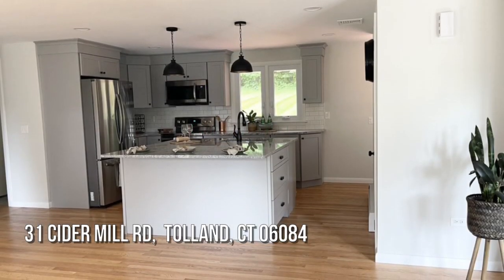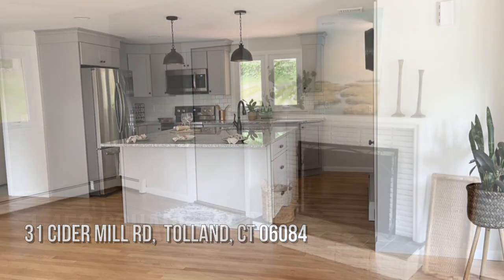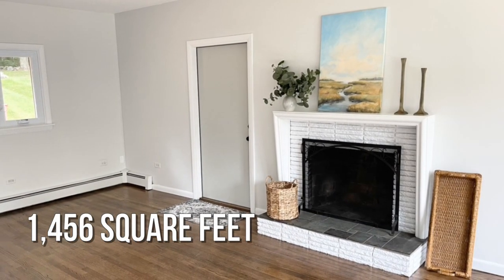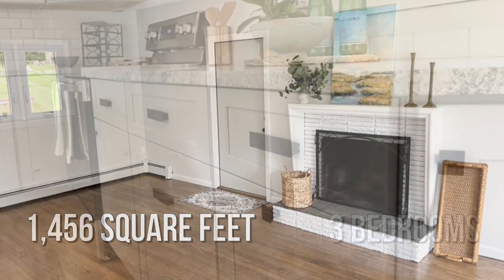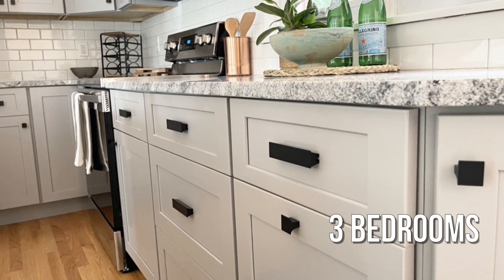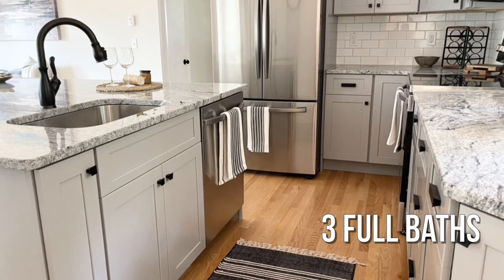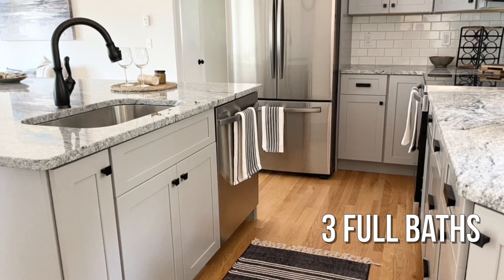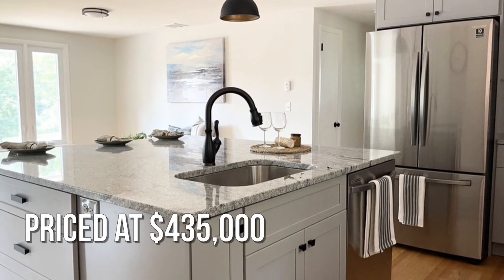31 Cider Mill Rd, Tolland, CT 06084 - The Greene Realty Group - MLS 170430666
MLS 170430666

Immaculate 1964 brick ranch on 1.56 acres near historic Tolland Green and across from Crandal's Town Rec Center. Bright open floor plan with adjoining kitchen dining room and living room with fireplace. The functional kitchen features quality finishes with granite countertops, new stainless applianced and island seating and new solid maple painted cabinets. Beautiful grounds overlooking walking town walking trails. The master suite has private bath with walk-in shower and large walk-in closet. New hall bath features a tub-shower and modern finishes. A fully remodeled second bedroom is also located on the main floor. The 1000 sq feet lower level is newly remodeled with bedroom, bath, shower and egress window. An exit to the garage makes it a self contained unit for possible in law apartment or Air B & B use. There are two large rooms in lower level with endless possibilities for man cave, pool table or rec room. This home has been totally redone with attention to detail and craftsmanshi...

Contact Agent:
The Greene Realty Group